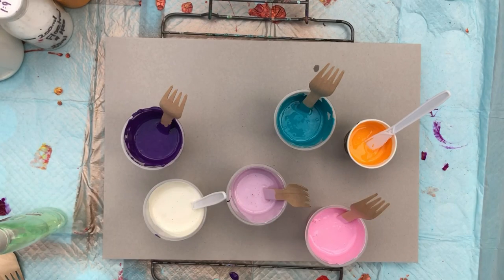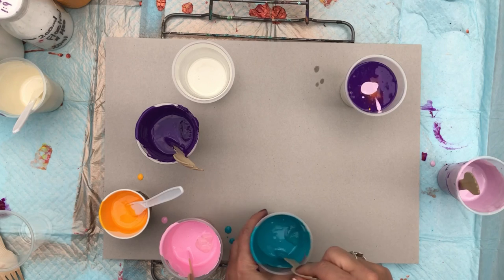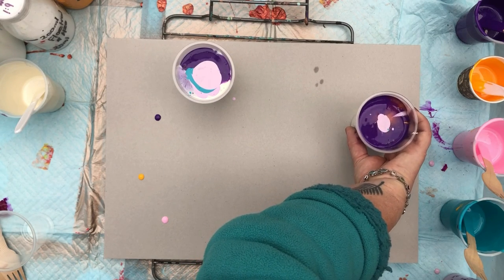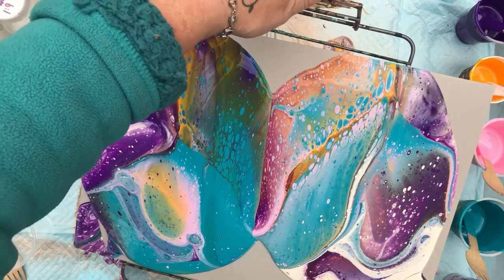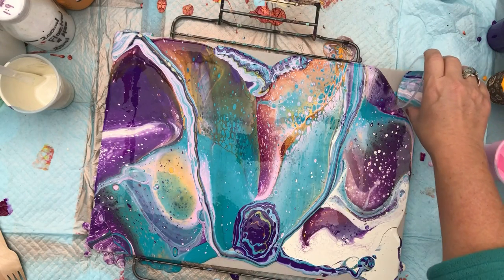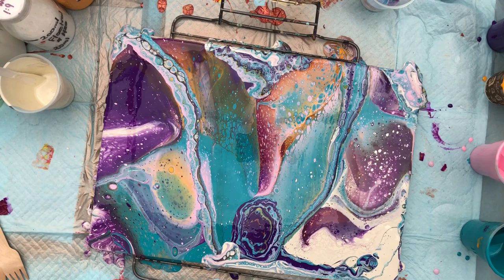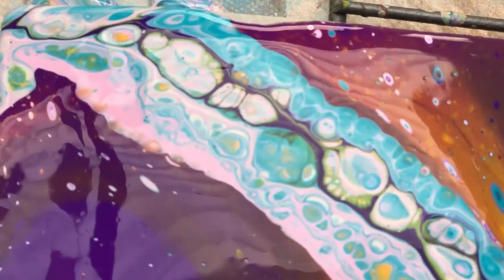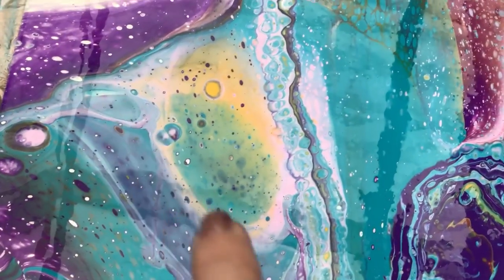#31.Acrylic pouring: hand sanitizer as the cell additive... interesting results, lovely colours 🎨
Hi everyone,

Today I decided to experiment with alcohol as the ingredient for cell enhancement in acrylic pouring.

The product used was hand sanitiser. The outcome was interesting and I feel I still have some more experiments to do before I can give you my own opinion to an outcome.

I hope you enjoy watching this little experimental clip.

Happy pouring ✨🎨✨

I’d appreciate this more than you realise- you might assume others contribute and thus I’m well supported - however to date I’ve only ever received one contribution!

If you’re a pouring enthusiast, or a fluid art lover- please join us in this Facebook group where you can learn everything you need to know about fluid arts